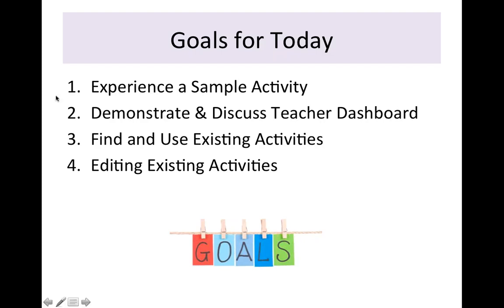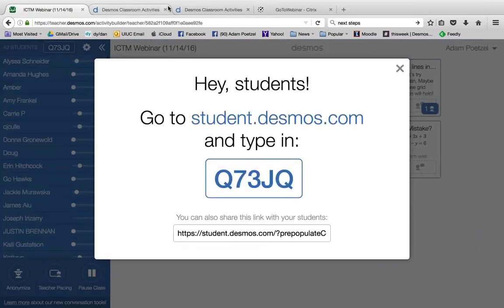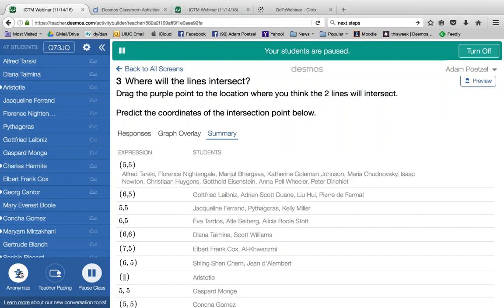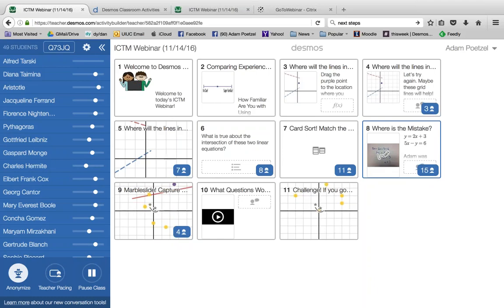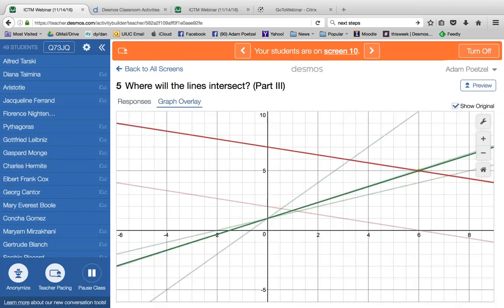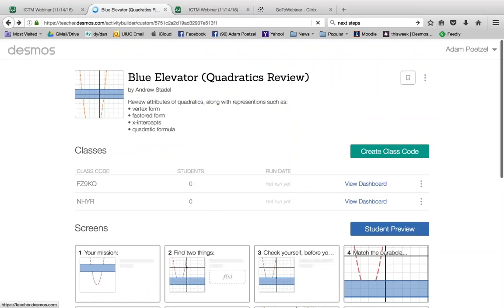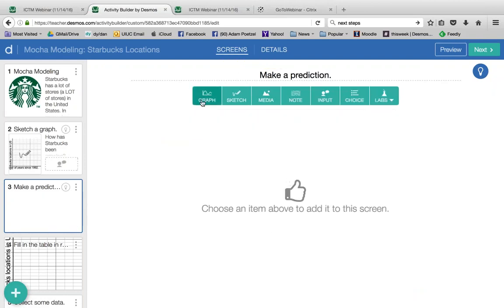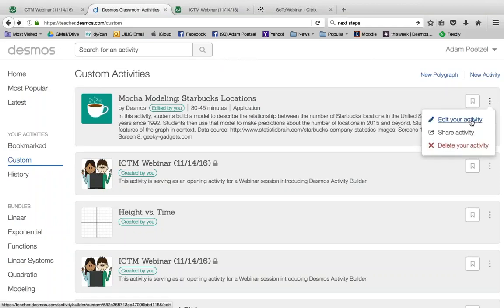ICTM Webinar – Poetzel on Desmos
ICTM Webinar
November 14, 2016
Using Desmos Activity Builder Lessons in the Classroom.

Adam Poetzel leads an exploration of the Desmos Activity Builder — an amazing, flexible, and free technology tool to create learning activities for classroom use. You’ll learn to access, use, and edit a growing library of engaging lessons shared by Desmos and by other teachers. Whether you teach 5th grade or AP calculus, Desmos activities can be used to engage your students in meaningful concept application, development, and discussion.